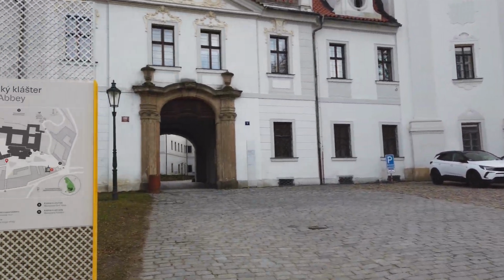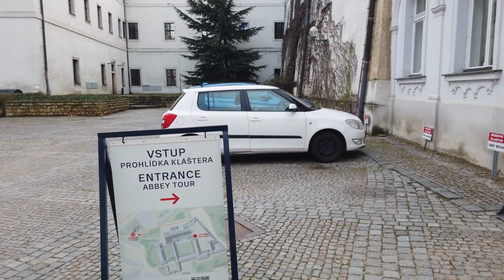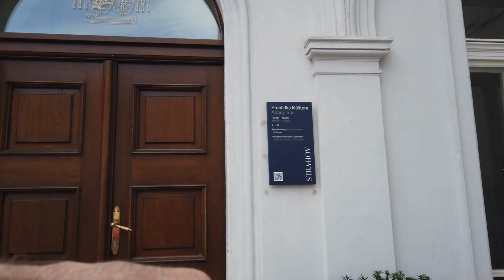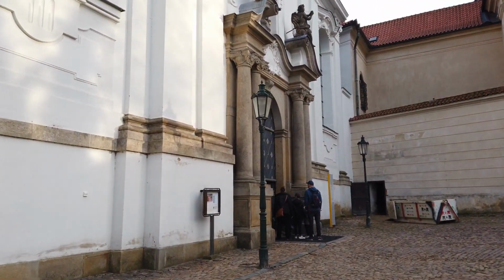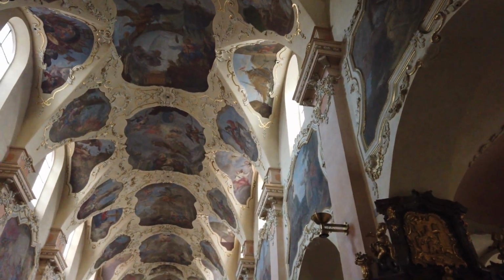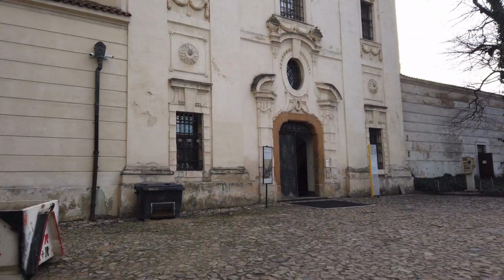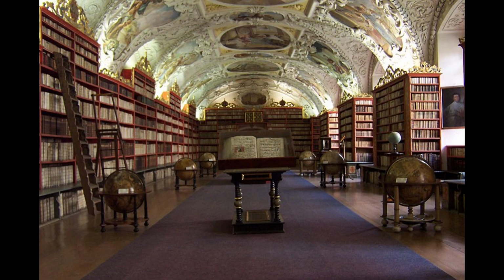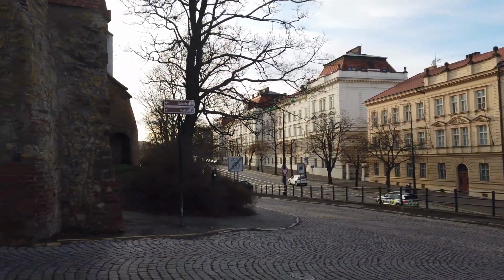Uncovering the History of Prague’s Strahov Monastery | Hidden Gem Tour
Join me as I explore one of Prague’s hidden gems — the Strahov Monastery, a fascinating historical site nestled in the heart of the city. This stunning monastery, dating back to the 12th century, is not only a place of incredible beauty but also holds centuries of history, culture, and architectural marvels.

Located in the peaceful Strahov district, the monastery is home to the Strahov Library, renowned for its baroque architecture, incredible collection of rare books, and stunning frescoes that adorn its walls.  During this tour, I take you inside the cathedral and walk outside the monastery’s sprawling historic premises, uncovering the stories behind its founding, its role in Prague’s religious history, and the monastic life that has thrived here for over 800 years.

But the Strahov Monastery isn’t just about history — it’s also a hidden sanctuary away from the bustling crowds of Prague, offering a quiet and contemplative space that is both awe-inspiring and peaceful.

Whether you’re a history buff, a travel enthusiast, or simply looking for unique Prague landmarks, this video is the perfect guide to the Strahov Monastery.